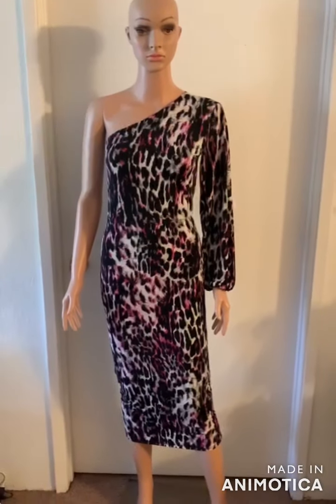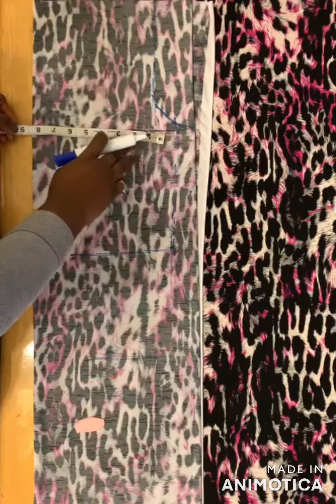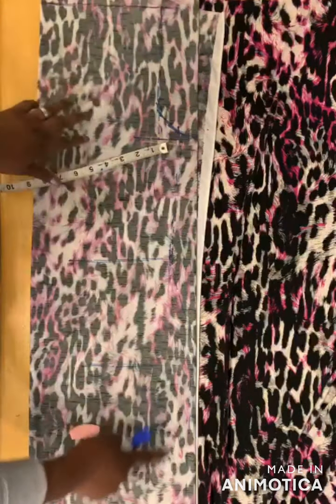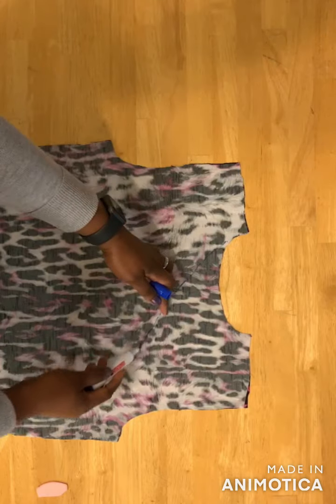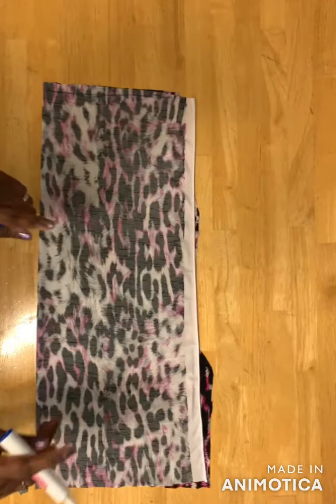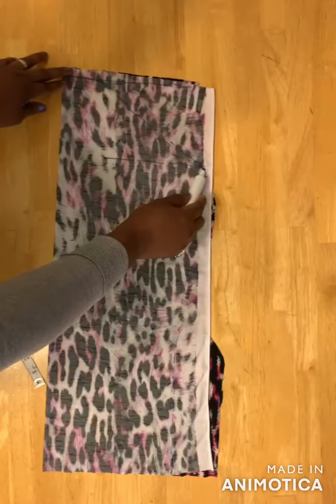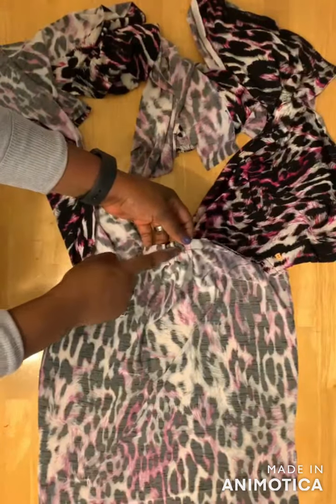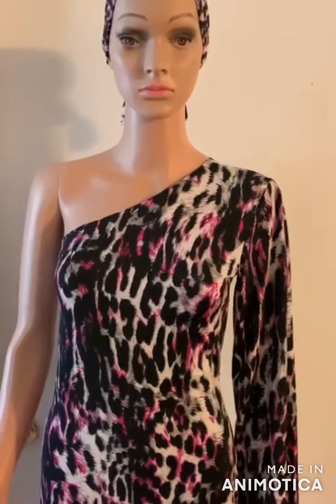HOW TO MAKE A ONE-SLEEVE DRESS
I made use of 2 yards of stretch print fabric. Thanks for being here